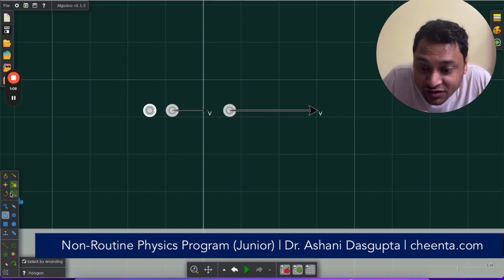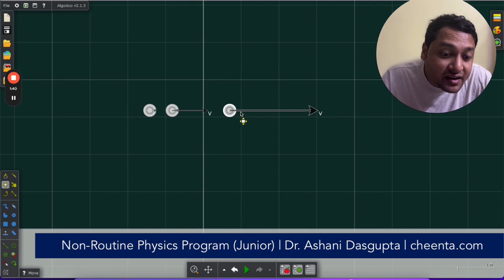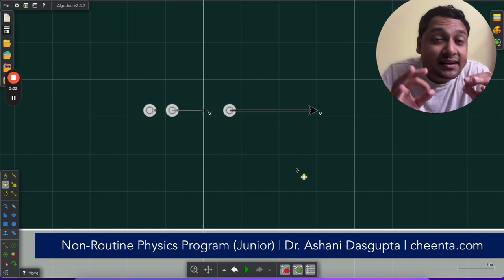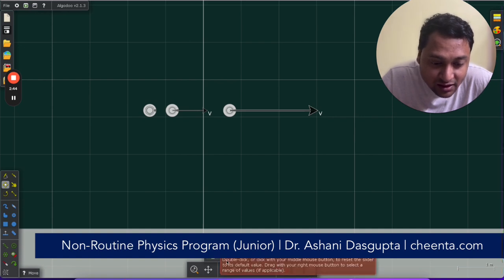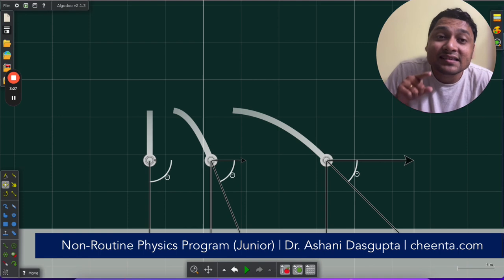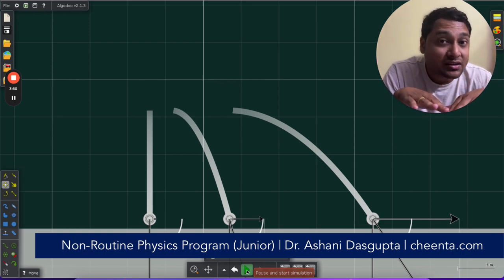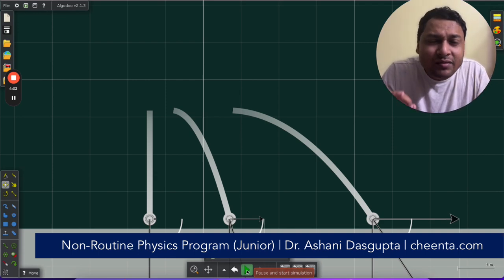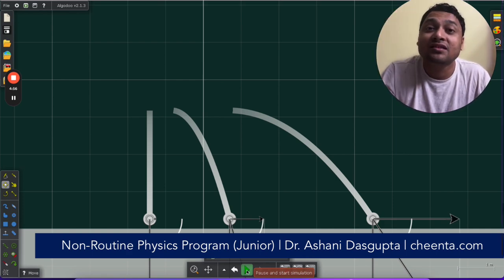Which Ball will Fall First ? - Physics Olympiad Program for Juniors with Experiments in Virtual Lab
Keep learning great Physics!